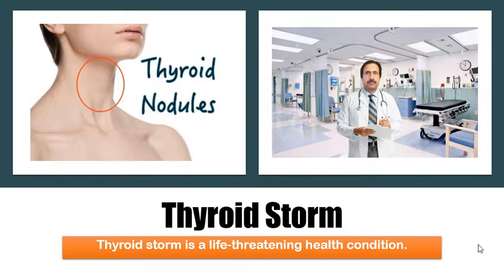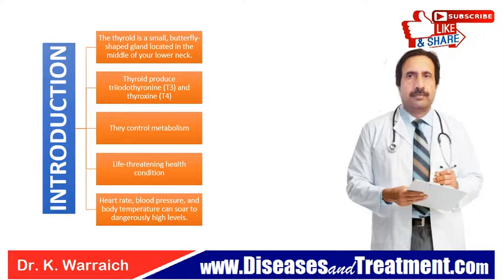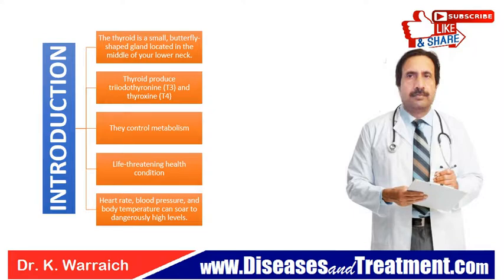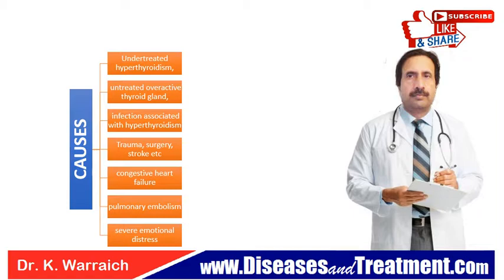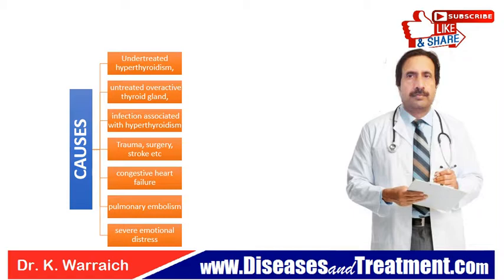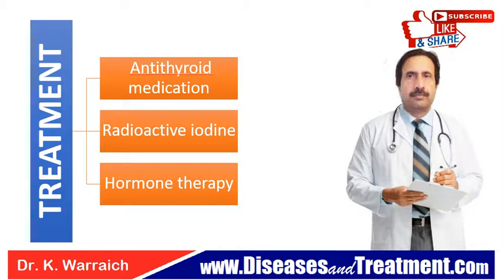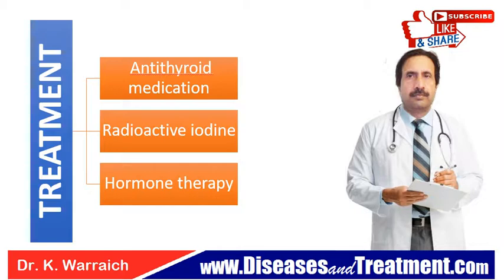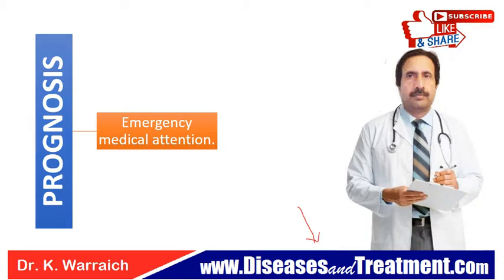Thyroid Storm : Causes, Diagnosis, Symptoms, Treatment, Prognosis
Thyroid Storm, hyperthyroidism,triiodothyronine ,T3, T4, TSH, thyroxine
Abilify Methocarbamol
Acetaminophen  Methotrexate
Adderall  Metoprolol
Alprazolam  Metronidazole
Amantadine  Miralax
Ambien  Mirtazapine
Amitriptyline  Mounjaro
Amlodipine  Mucinex
Amoxicillin  Naloxone
Ativan  Naltrexone
Atorvastatin  Naproxen
Avastin  Omeprazole
Azithromycin  Opdivo
Baclofen  Ondansetron
Belsomra  Otezla
Benadryl  Oxycodone
Benzonatate  Ozempic
Biktarvy  Pantoprazole
Botox  Penicillin
Brilinta  Percocet
Bunavail  Phentermine
Buprenorphine  Plan B
Bupropion  Praluent
Buspirone  Prednisone
Cephalexin  Prolia
Cetirizine  Promethazine
Ciprofloxacin  Propranolol
Citalopram  Prozac
Clindamycin  Qulipta
Clonazepam  Repatha
Clonidine  Restasis
Cosentyx  Rexulti
Cyclobenzaprine  Rytary
Cymbalta  Seroquel
Dexamethasone  Sertraline
Diazepam  Sildenafil
Diclofenac  Sinemet
Doxycycline  Skyrizi
Duloxetine  Spironolactone
Dupixent  Stelara
Eliquis  Sublocade
Enbrel  Suboxone
Entyvio  Subutex
Epclusa  Taltz
Ezetimibe  Tamsulosin
Famotidine  Tizanidine
Farxiga  Toradol
Fluoxetine  Toujeo
Furosemide  Tramadol
Gabapentin  Trazodone
Humira  Trelegy
Hydrochlorothiazide  Trintellix
Hydrocodone  Tylenol
Hydroxyzine  Ubrelvy
Ibuprofen  Valium
Januvia  Vascepa
Jardiance  Venlafaxine
Keytruda  Verzenio
Klonopin  Viagra
Levothyroxine  Vivitrol
Lexapro  Vraylar
Lisinopril  Vyvanse
Loratadine  Wellbutrin
Lorazepam  Xanax
Losartan  Xolair
Lyrica  Zetia
Meloxicam  Zoloft
Metformin  Zyrtec
Methadone